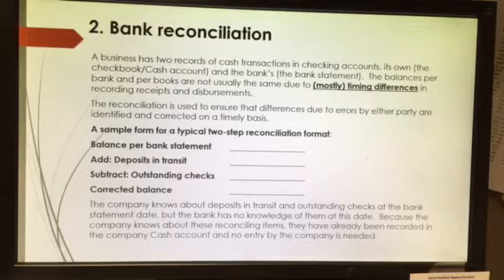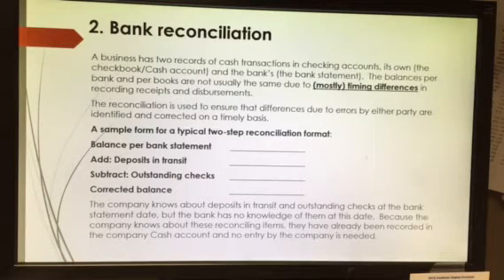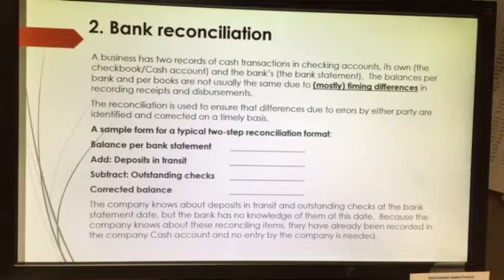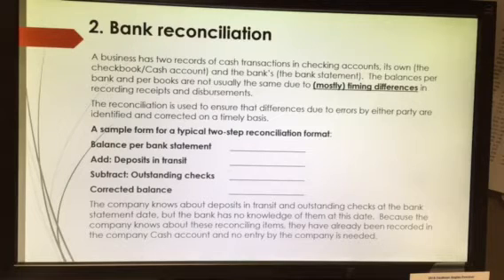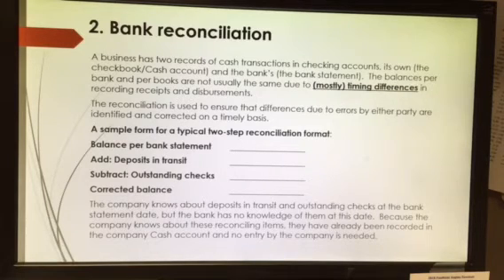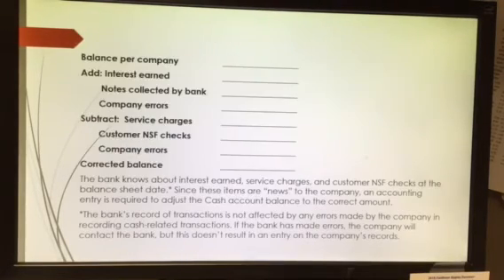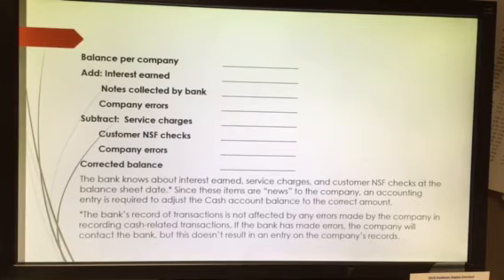Cash & Accounts Receivable, pt 2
Intro to Bank Reconciliation